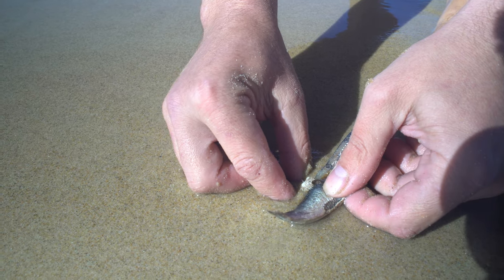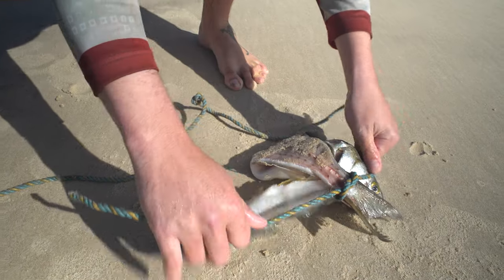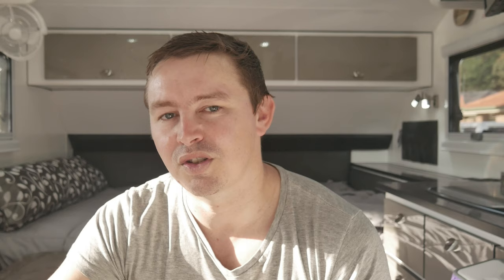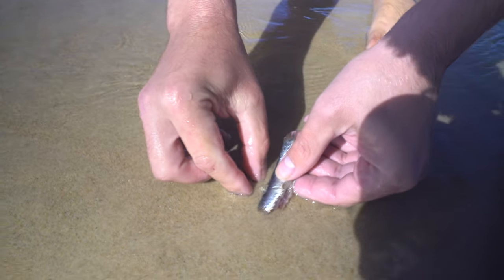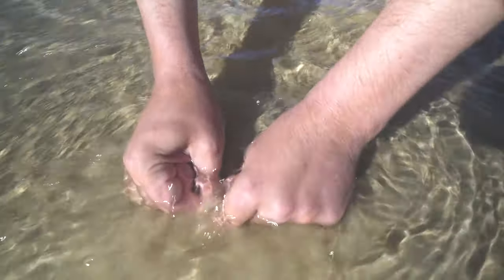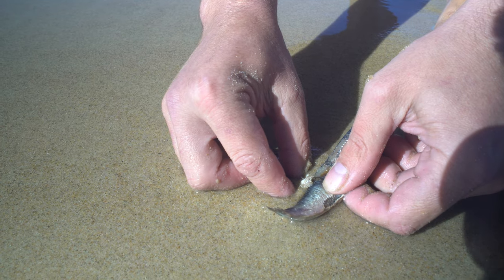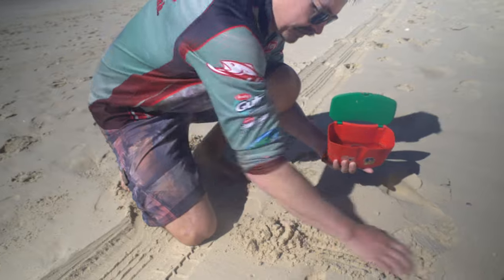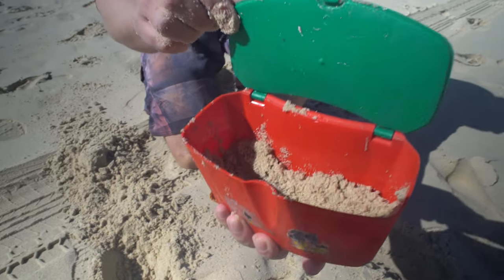How do I catch a beach worm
In my first tutorial style episode, I am going over some tips and tricks that should help you learn how to catch a beach worm.

Track: Fly Away – Krys Talk